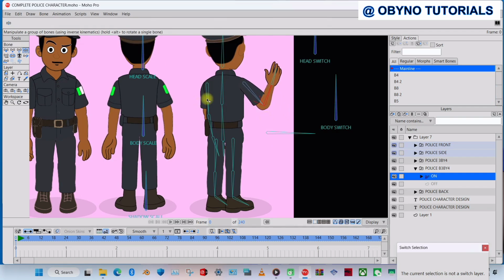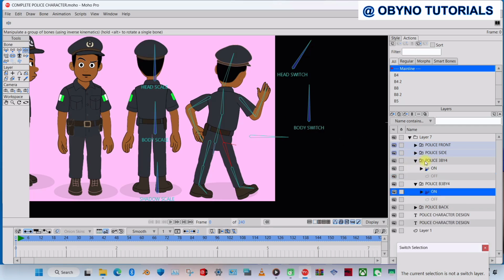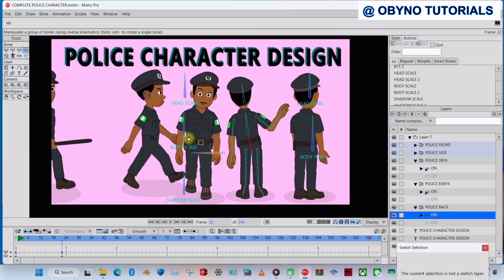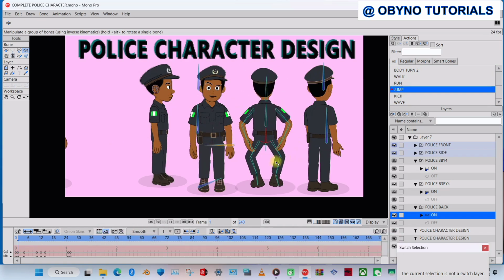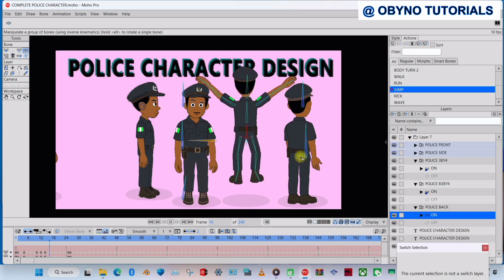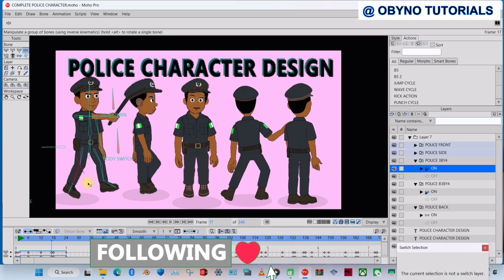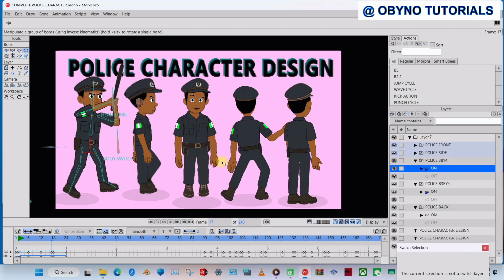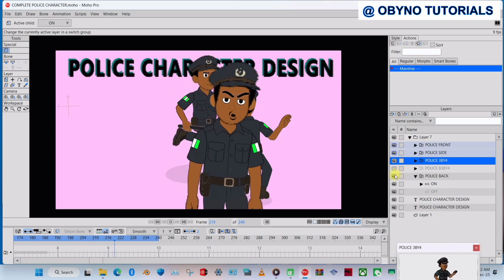How I Designed This Police Character in Moho – 5 Angle Turnaround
JOIN MY YOUTUBE MEMBERSHIP 👇👇 Gain access to the Police character project files, Rico Cartoon character app, and member-only videos.

In this video, I’ll show you step-by-step how I designed a full police character in Moho with 5 angle views (Front, Three-quarter view, Side, ¾ Back, and Back). If you're an animation student, hobbyist, or aspiring character designer, this tutorial will give you solid insight into how professionals approach character turnaround for rigging and animation.